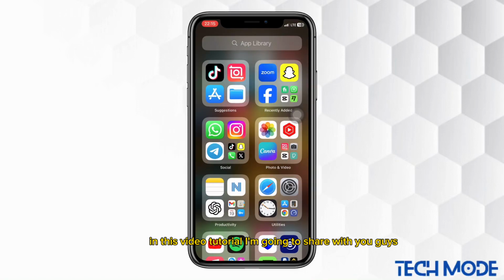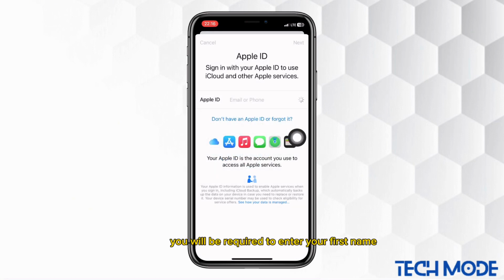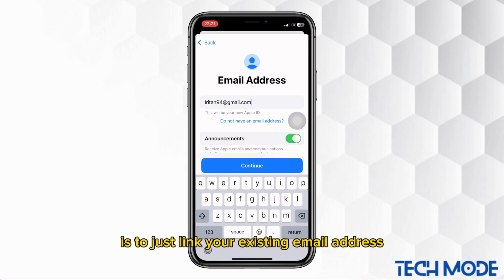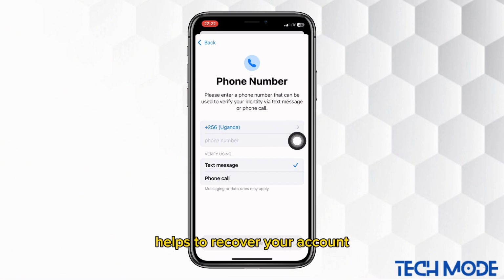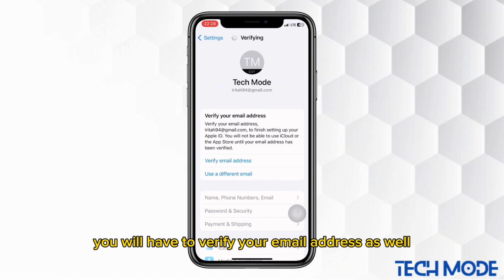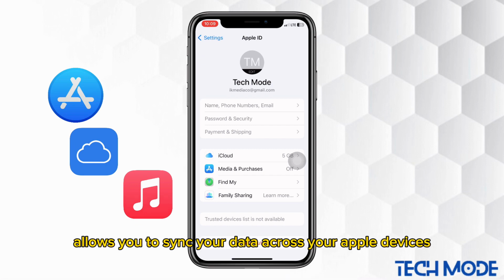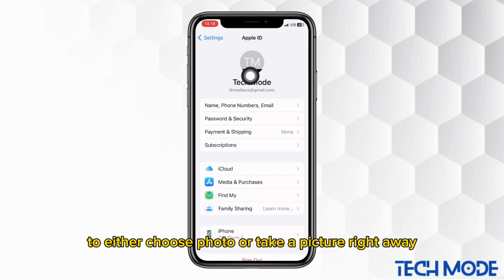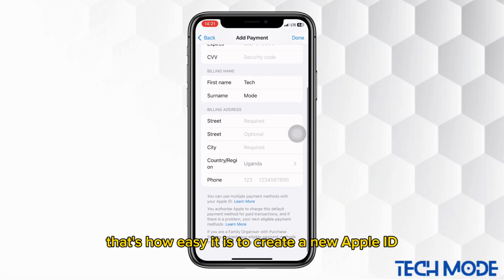How To Create a New Apple ID [2025]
In this video tutorial, am going to share with you guys on how you can simply create a new Apple ID. If you have trouble setting up a new Apple ID or stuck at Apple ID and password, this video is for you. Am going to walk you through step by step on how this really works.

Setup a new Apple ID in 2025
Stuck at Apple ID and password | Problem fixed

steps to create a new Apple ID without:
1. Go to appleid.apple.com or use the Apple ID app.
2. Choose to create a new Apple ID.
3. Enter your personal information.
5. Sign in with your new Apple ID.
6. Set up security features.
8. Add payment information (optional).
9. Finish setup.